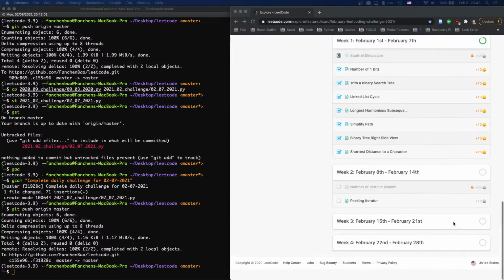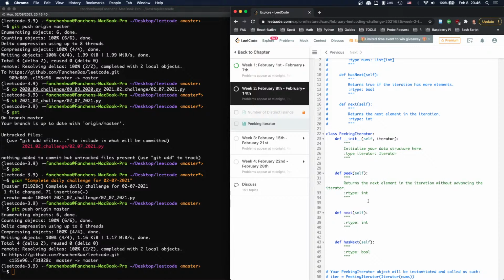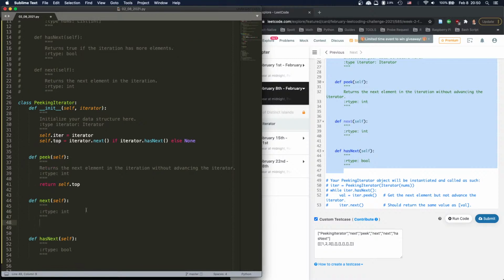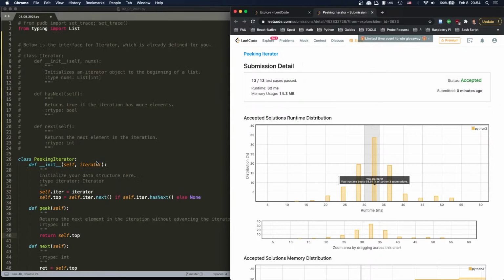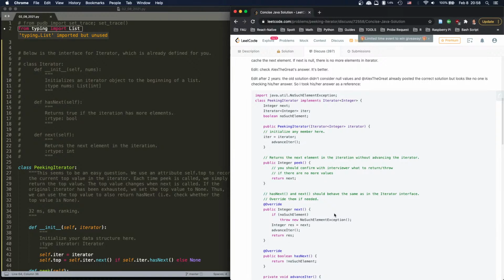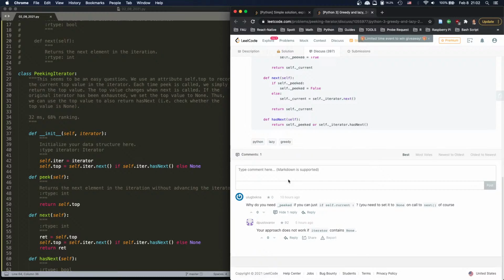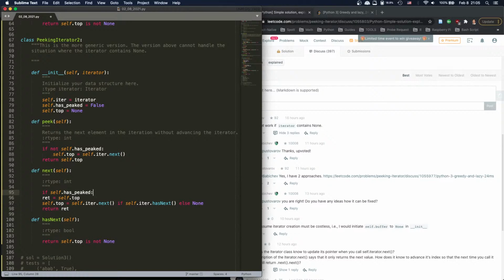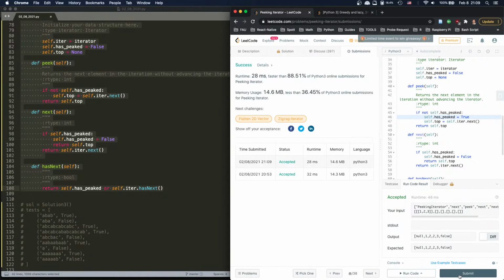2021-02-08 leetcode 284